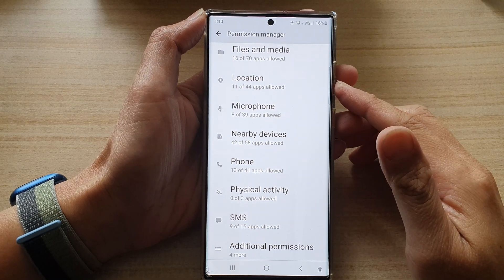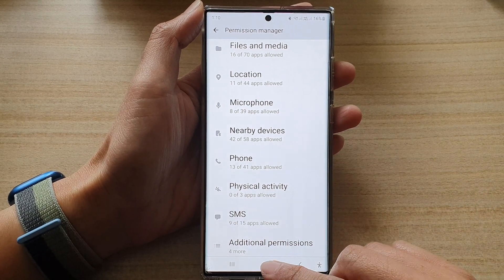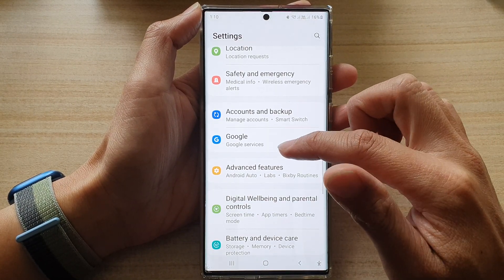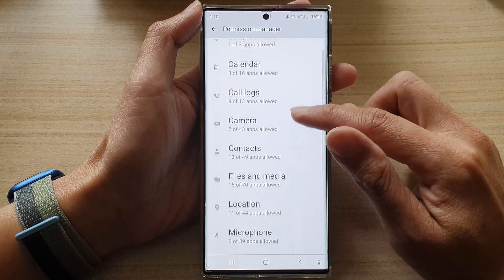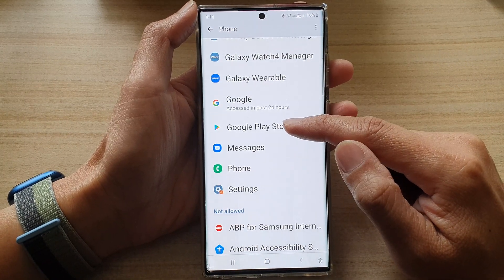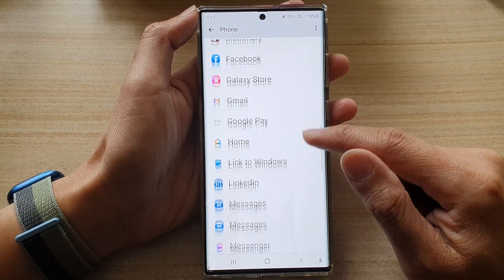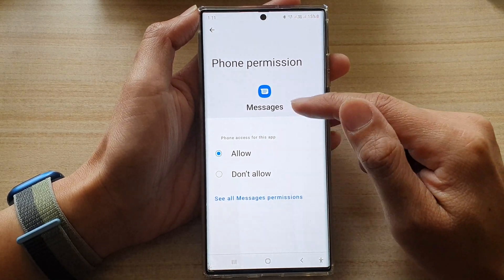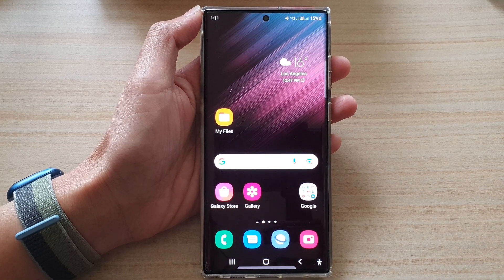Galaxy S22/S22+/Ultra: How to Allow/Don't Allow Phone Permissions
Learn how you can allow or don't allow phone permissions on the Samsung Galaxy S22 / S22+ / S22 Ultra.